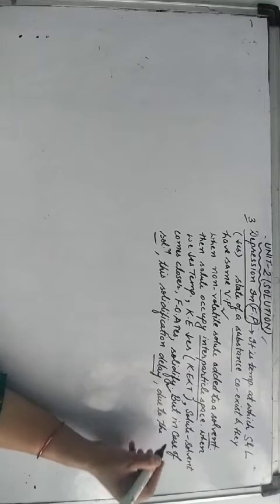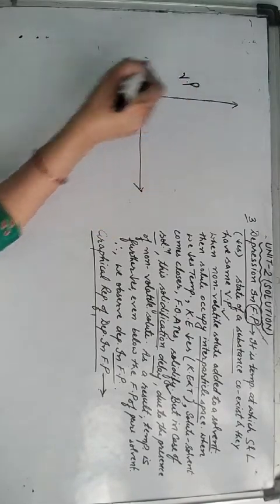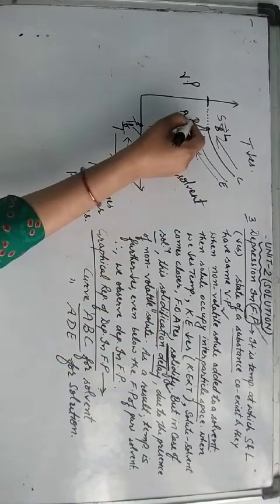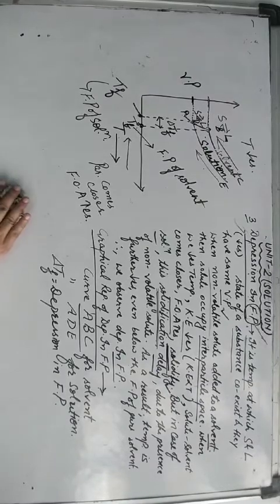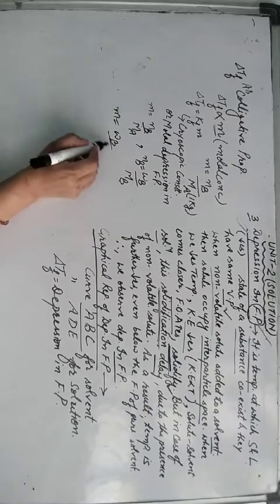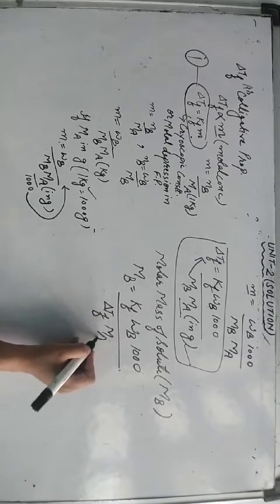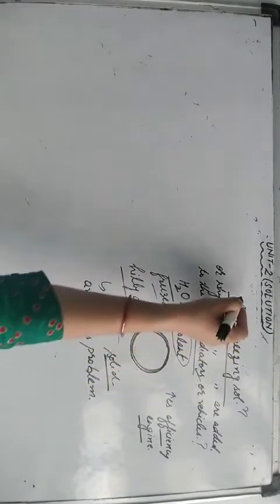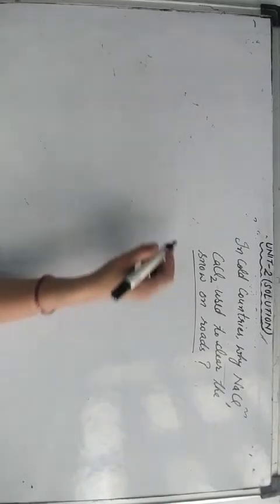Solution Part:-06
Depression in Frezzing Temperature & Azeotropic Mixture